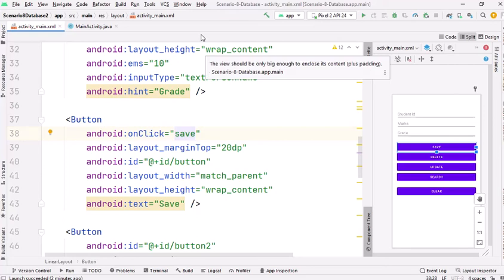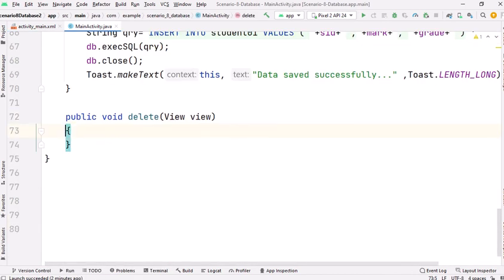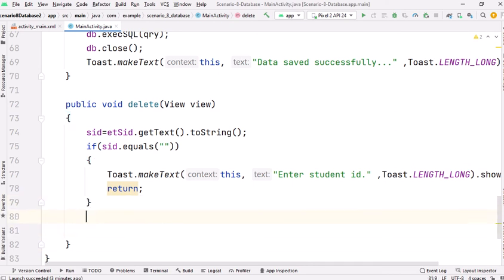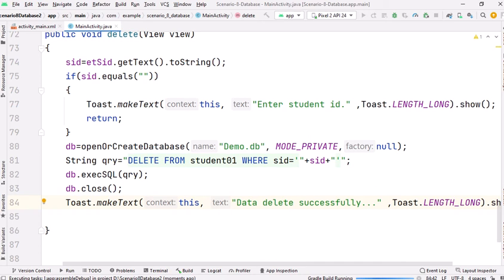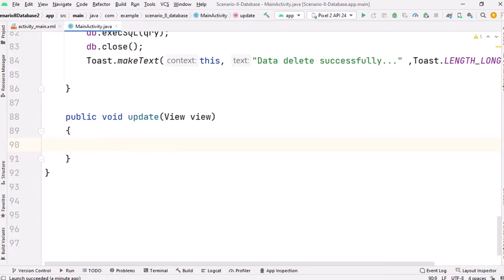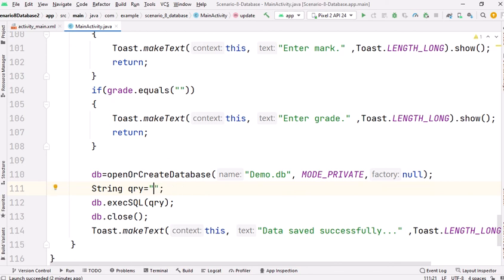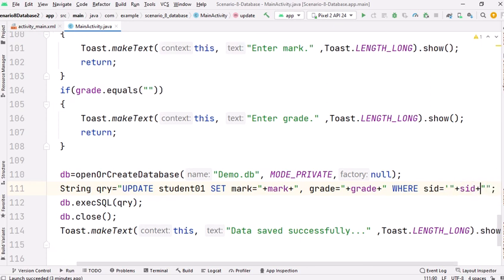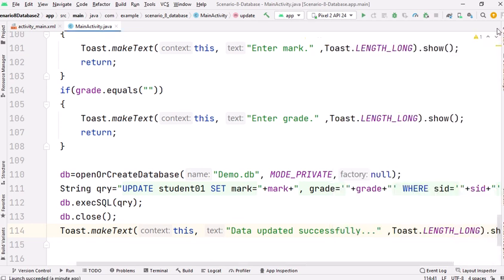Scenario 8 part 2-Database Operations (save, delete, update and view or search). SQLite Database.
Part-2 of 3: This video is for begginers in Android application development. In this video I am demonstrating Database Operations (save, delete, update and view or search in SQLite Database)